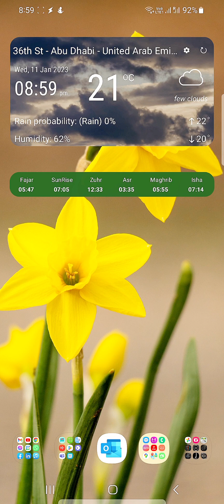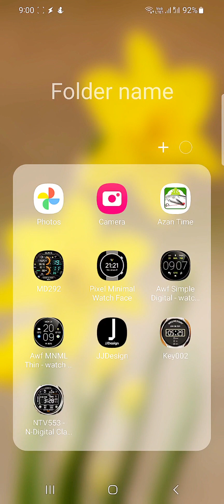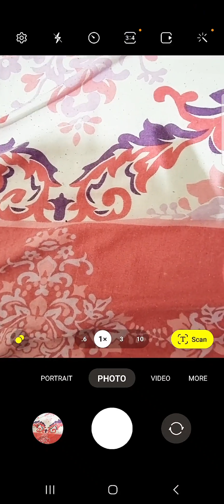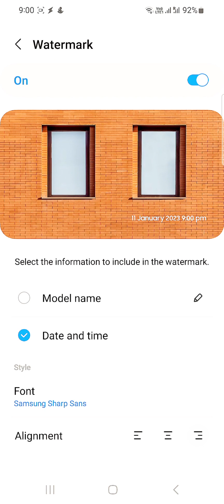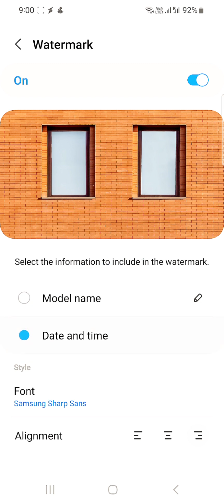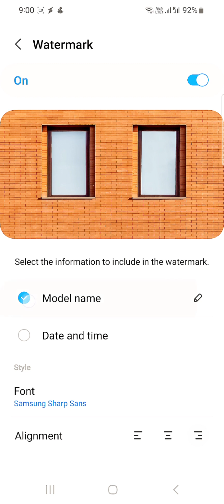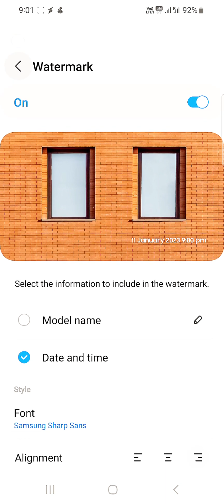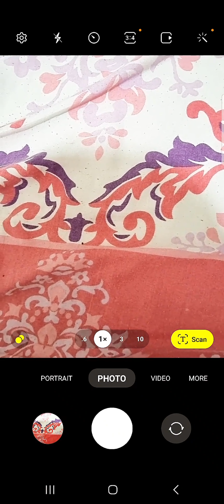How to fix date and time stamp in photos taken by Samsung Galaxy S21 Ultra 5G easily!